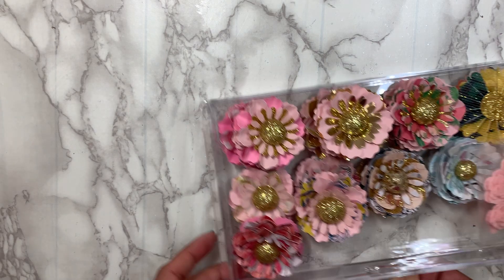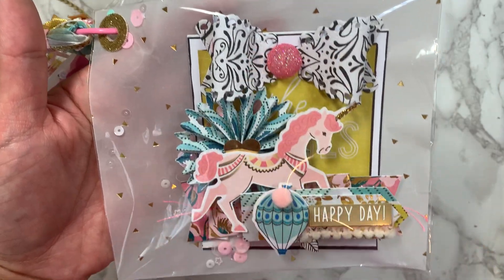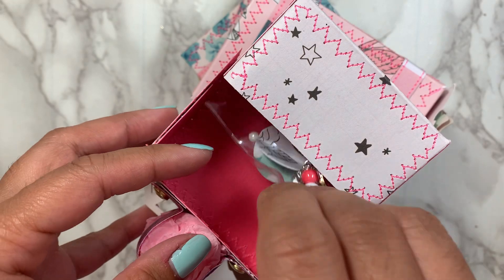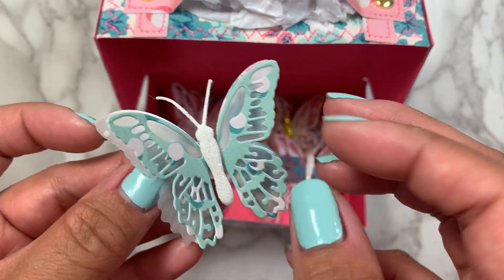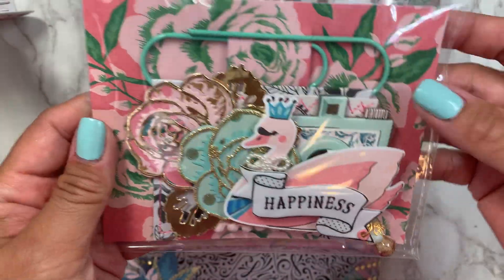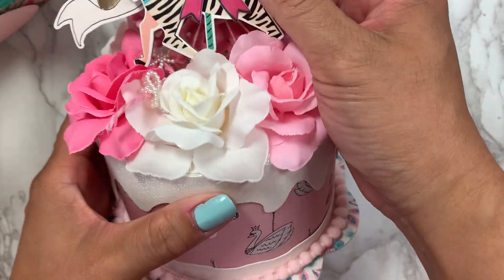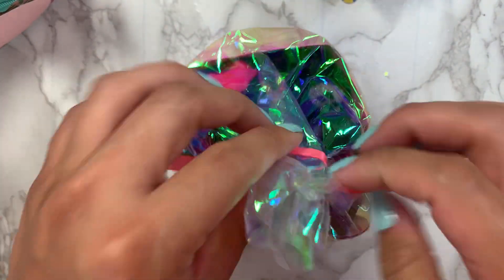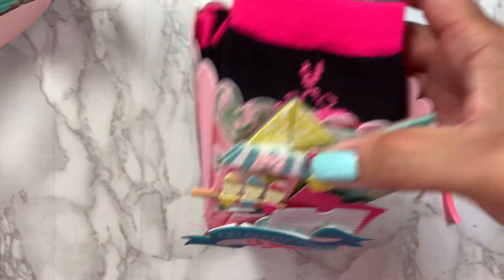Carousel projects created for Lori (creating4fun)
Lori IG: Creating4fun